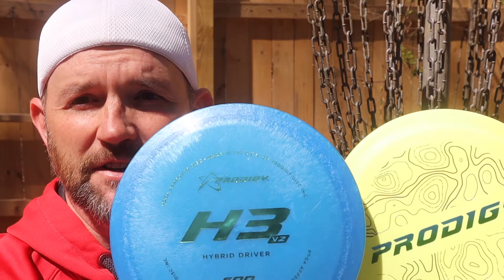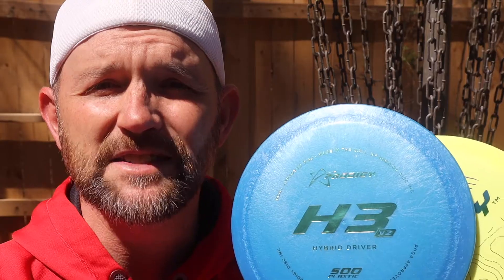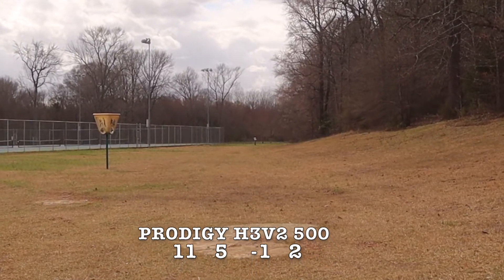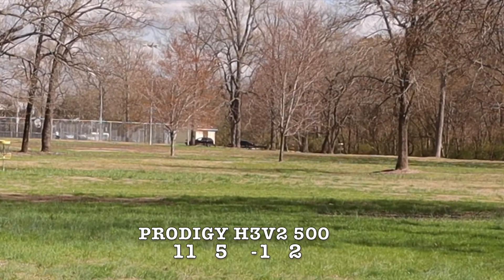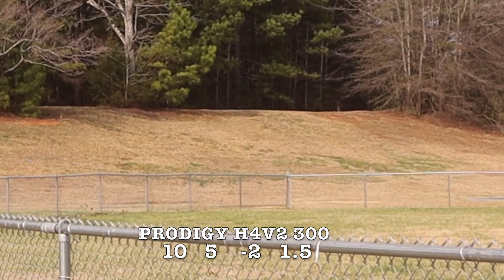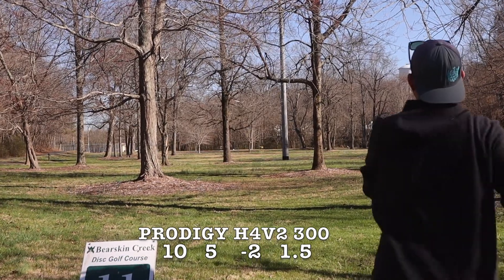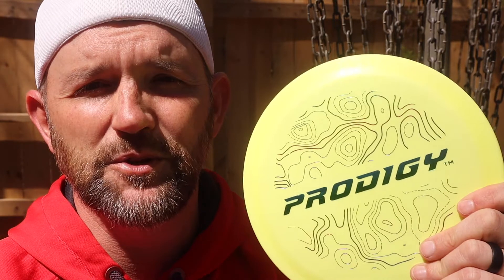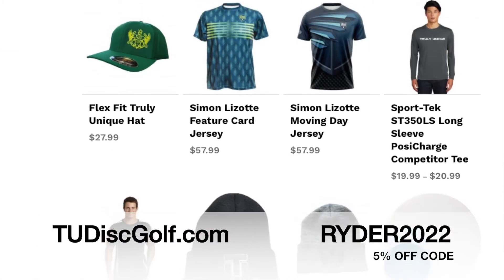DISC REVIEW: Prodigy H4 V2 VS PRODIGY H3 V2 (FREE DISC GIVEAWAY)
DEADLINE FOR THE FREE GIVEAWAY IS MARCH 27 AT 8PM EST.  LIKE, SUB AND COMMENT TO BE ENTERED.
This time we compare Prodigy's H4 V2 in 300 plastic to the H3 V2 in 500 plastic.